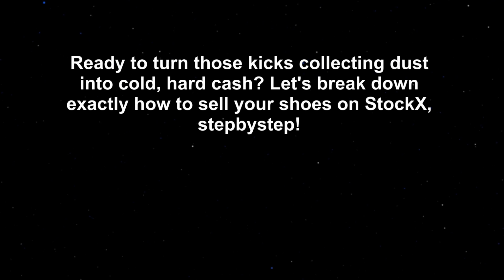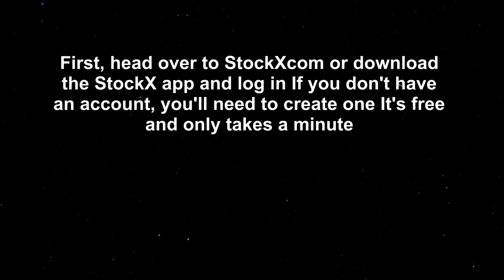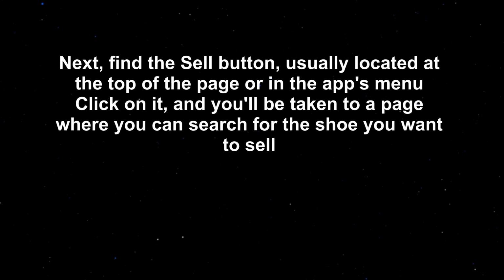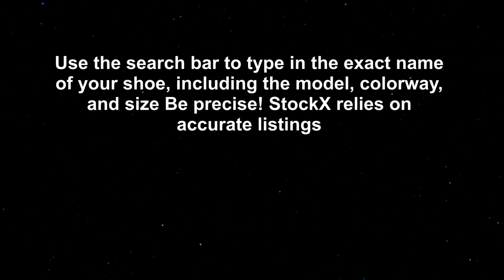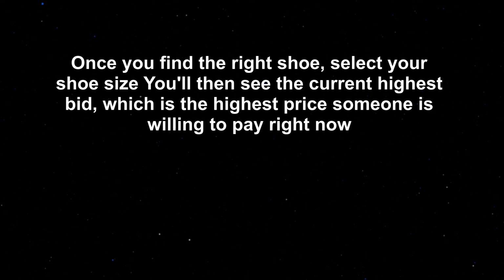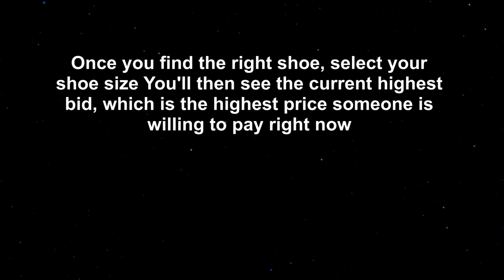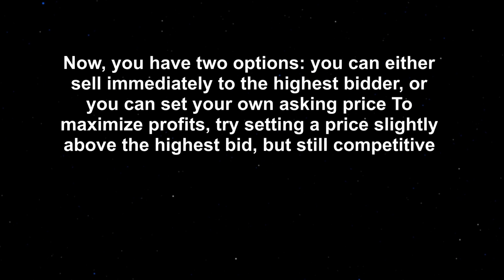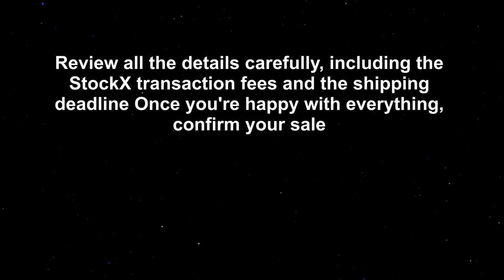How To Sell Shoes On Stockx - KevinHowTo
How To Sell Shoes On Stockx: Selling shoes on StockX involves listing your sneakers on a popular resale marketplace, leveraging their authentication process and established buyer base, maximizing your potential profits, and ensuring a secure and transparent transaction for both sellers and buyers.

00:00 Intro
00:07 Logging into StockX
00:16 Navigating to the "Sell" Section
00:21 Searching for Your Shoe
00:28 Selecting Shoe Size and Viewing Bids
00:34 Setting Your Asking Price
00:41 Confirming Sale Details
00:47 Packaging and Shipping